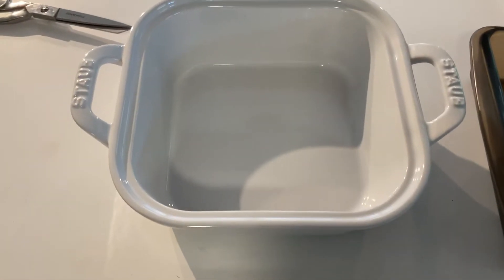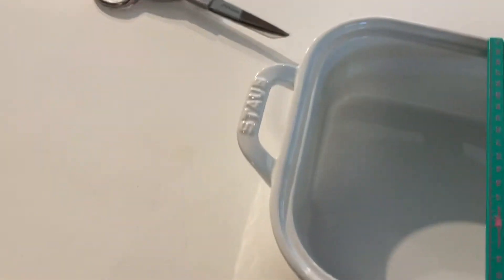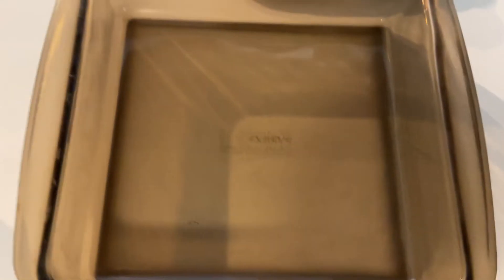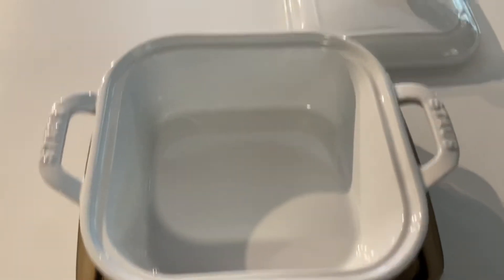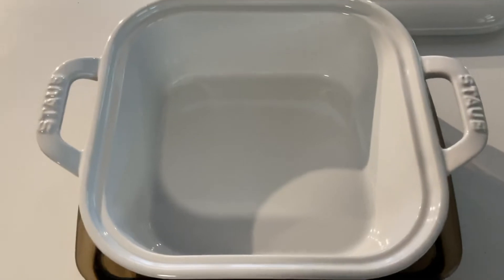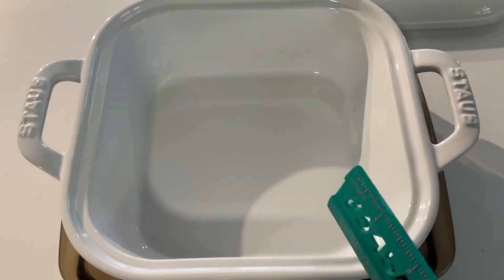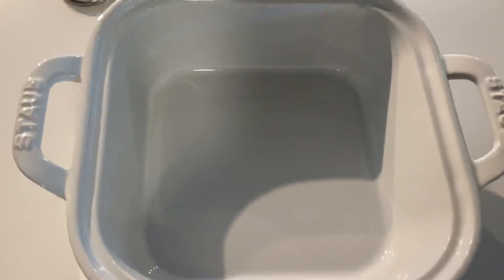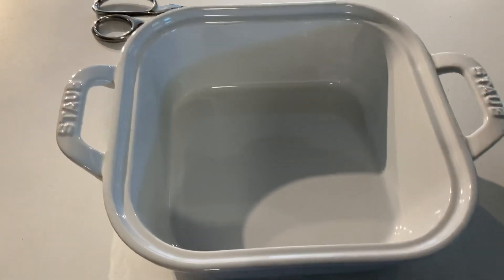New misleading measurements for pots and pans￼. BUYER BEWARE!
Recently, I’ve been running across misleading measurements for New, and some old, pots and pans from sellers. They have started measuring the tops of the pots, pans, casserole dishes instead of the bottom of the pots and pans in casserole dishes. With cast-iron skillet they measure the slanted top at 10” that was actually an 8” when you measure the bottom. Likewise as you can see in this video with this casserole dish they are measuring the top which measures 9 x 9, when its 6 1/2”.
When buying your new cookware please have them measure the bottom of the pans for accurate measurements like they did in times past.￼